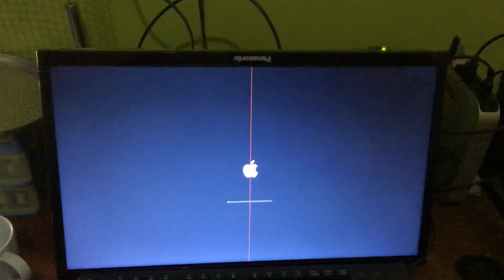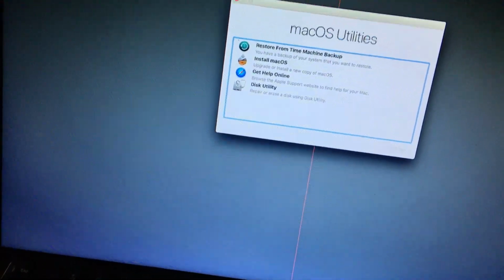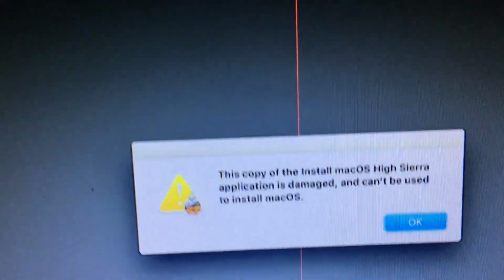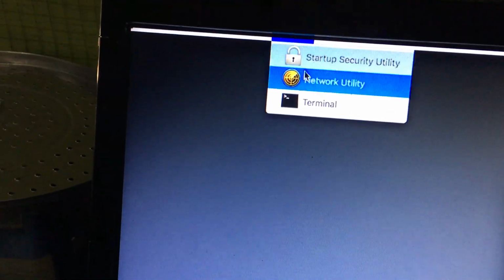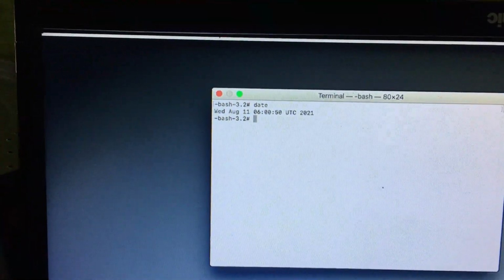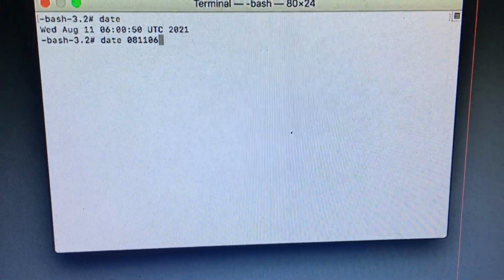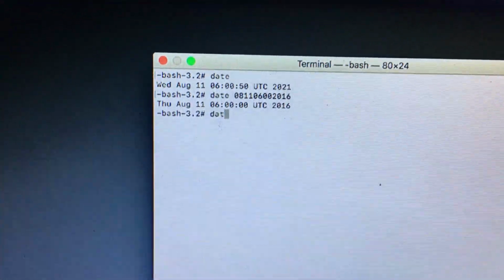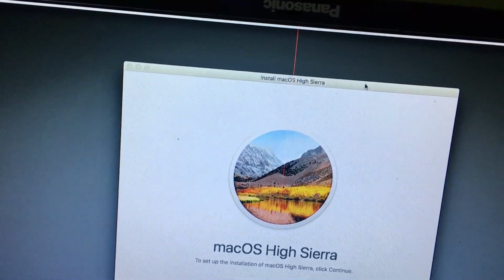How to solved this copy of the install macOS application is damaged. and can’t be used to install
Hello guys, this is a simple way to solved this copy of the install macOS application is damaged. and can’t be used to install macOS.

I use it to solve my macMini 5,2 and macOS version is High sierra 10.13.6.